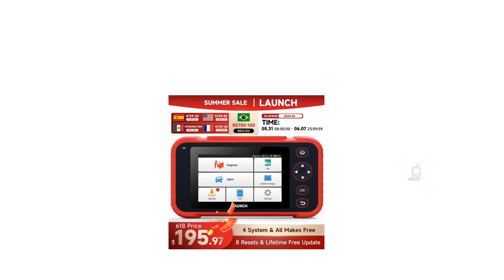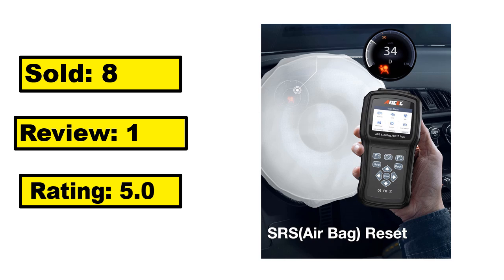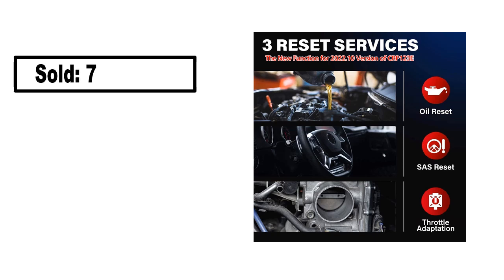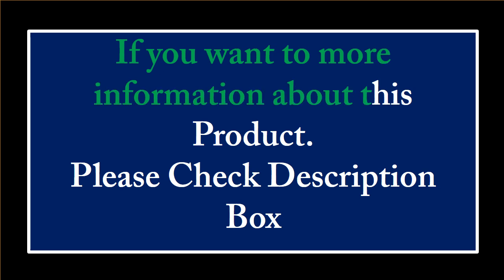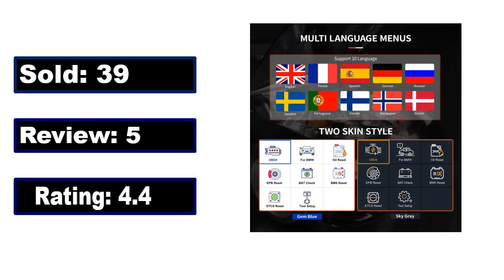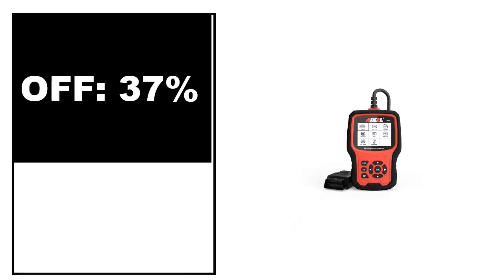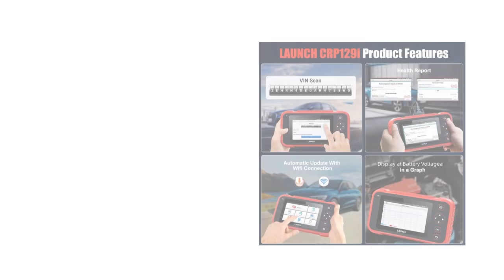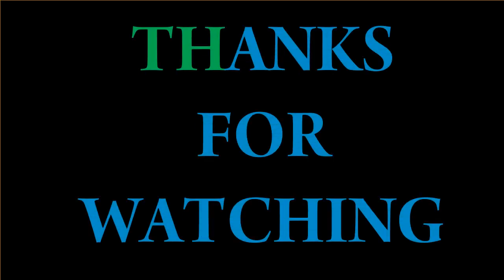TOP 5 Best Air Bag Scan Tools Review 2024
5. Ancel AD610 Plus OBD OBD2 Automotive Scanner Engine ABS SRS Airbag

4. C502 Full Systems Diagnostic Tools For W203 Mercedes Benz W211 OBD2 Scanner Support

3. Autel DiagLink Full System OBD2 Scanner Car Diagnostic Tool OBD 2 EOBD Code Reader

2.Ancel VOD700 All System OBD2 Scanner Airbag Reset EGR Reset ABS Bleeding Diagnostic

1. Ancel VD700 OBD2 Automotive Scanner EPB ABS DPF Airbag Oil Reset Code Reader Car Full Systems